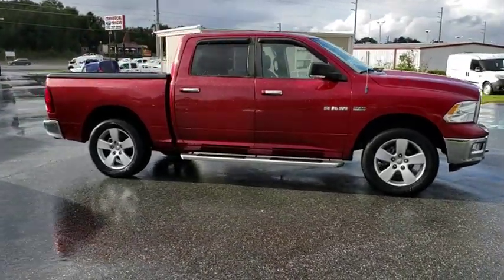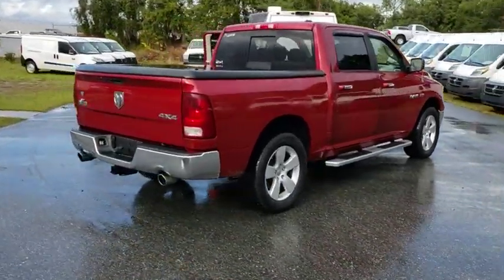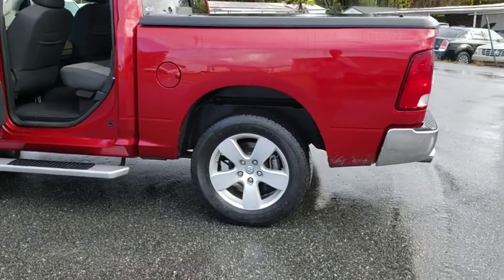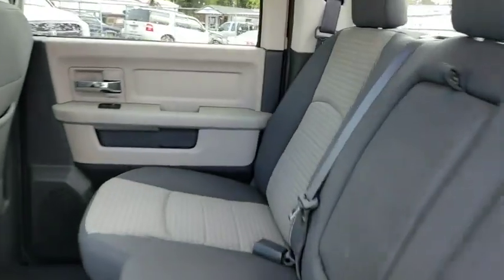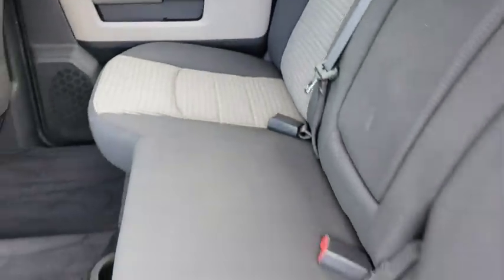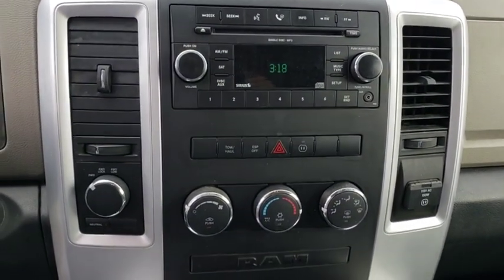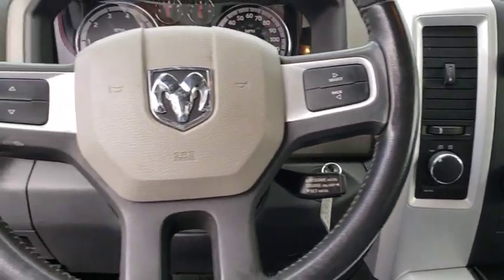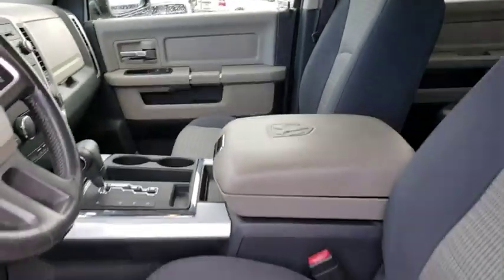2009 Dodge Ram 1500 Ocala, The Villages, Mount Dora, Clermont, Leesburg, FL 19258B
Red Used 2009 Dodge Ram 1500 available in Ocala, Florida at Bill Bryan Chrysler Dodge Jeep. Servicing the The Villages, Mount Dora, Clermont, Leesburg, FL area.
2009 Dodge Ram 1500 PK - Stock#: 19258B - VIN#: 1D3HV13TX9S708877

CARFAX One-Owner. Clean CARFAX. Red 2009 Dodge Ram 1500 SLT 4WD 5-Speed Automatic HEMI 5.7L V8 Multi Displacement VVT HEMI 5.7L V8 Multi Displacement VVT, 4WD.Recent Arrival! Odometer is 71252 miles below market average!
LIGHT GROUP  -inc: puddle lamps & integrated turn signals for outside mirrors  ashtray lamp  glove box lamp  underhood lamp  dome lamp switch  auto-dimming rearview mirror  illum visor vanity mirrors  universal garage door opener  leather-wrapped steering wheel w/audio controls,BIG HORN REGIONAL PKG  -inc: light group  20 x 8 aluminum wheels  P275/60R20 all-season BSW tires  full-size restricted use spare tire  locking lug nuts  bright billet grille  dual rear exhaust  halogen quad headlamps  fog lamps  body-color/chrome door handles,20 X 8 ALUMINUM WHEELS,CLASS IV RECEIVER HITCH,5.7L V8 HEMI MULTI-DISPLACEMENT ENGINE  -inc: 3.21 axle ratio  electronically controlled throttle,PROTECTION GROUP  -inc: front tow hooks  front suspension skid plate  transfer case skid plate,SMOKERS GROUP  -inc: cigar lighter  ash tray,5-SPEED AUTOMATIC TRANSMISSION  (STD),26G SLT CUSTOMER PREFERRED ORDER SELECTION PKG  -inc: 5.7L V8 engine  5-speed auto trans,3.55 AXLE RATIO,FOG LAMPS,DARK SLATE GRAY  PREMIUM CLOTH LOW BACK BUCKET SEATS  -inc: 10-way pwr driver seat w/pwr lumbar  60/40 split-fold rear bench seat  floor-mounted shifter  115V aux pwr outlet,P275/60R20 ALL-SEASON BSW TIRES,REMOTE START & SECURITY GROUP  -inc: remote start system  security alarm system,Four Wheel Drive,Power Steering,ABS,4-Wheel Disc Brakes,Aluminum Wheels,Tires - Front All-Season,Tires - Rear All-Season,Third Passenger Door,Fourth Passenger Door,Conventional Spare Tire,Automatic Headlights,Heated Mirrors,Power Mirror(s),Privacy Glass,Power Windows,Sliding Rear Window,Intermittent Wipers,Variable Speed Intermittent Wipers,AM/FM Stereo,CD Player,MP3 Player,Auxiliary Audio Input,Satellite Radio,Cruise Control,Cloth Seats,Split Bench Seat,Rear Bench Seat,Floor Mats,Adjustable Steering Wheel,Trip Computer,Power Door Locks,Keyless Entry,Engine Immobilizer,A/C,Power Outlet,Front Reading Lamps,Passenger Vanity Mirror,Brake Assist,Traction Control,Stability Control,Driver Air Bag,Passenger Air Bag,Front Side Air Bag,Front Head Air Bag,Rear Head Air Bag,Passenger Air Bag Sensor,Child Safety Locks,Tire Pressure Monitor